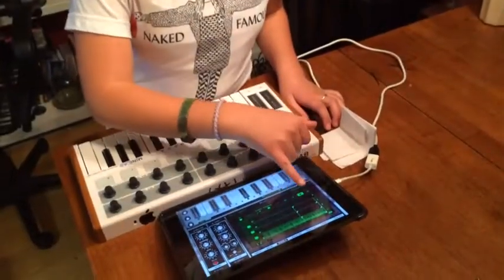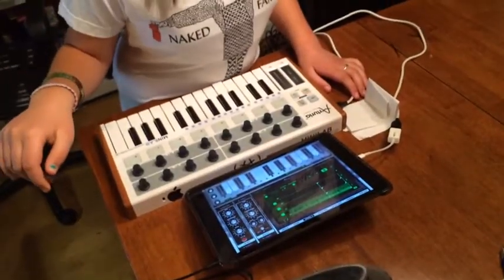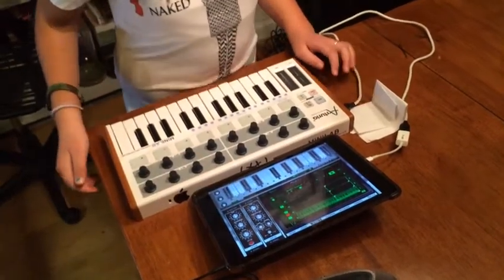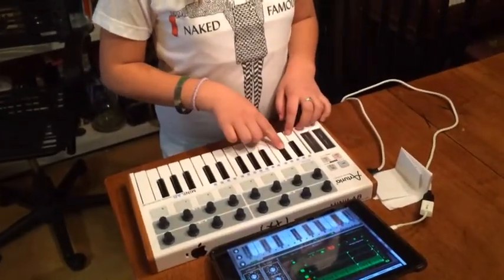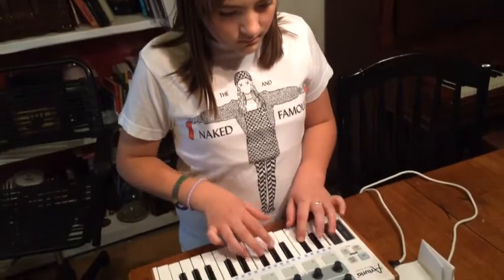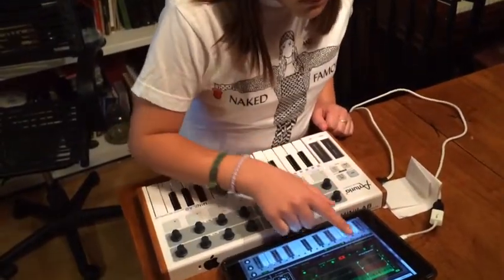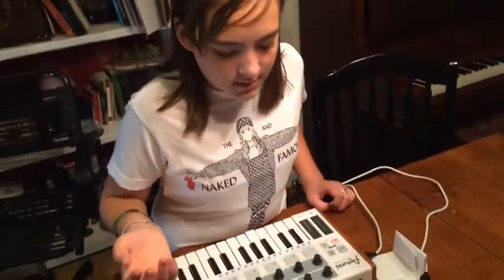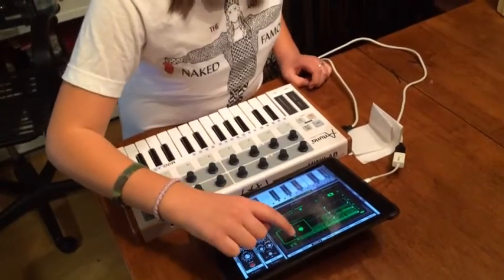"I Kill Giants" synth demo by 11-year old Maggie (Naked and Famous)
My 11-year old daughter Maggie is pretty amped for her first of three "rock &roll road-trip" Christmas gifts to see 3 of her favorite bands this year.  This month is The Naked and Famous.  (Next month, CHVRCHES, and Ellie Goulding in May.). She's been learning about synthesis and wanted to make this vid. She's an indie-synth nerd after my own heart.